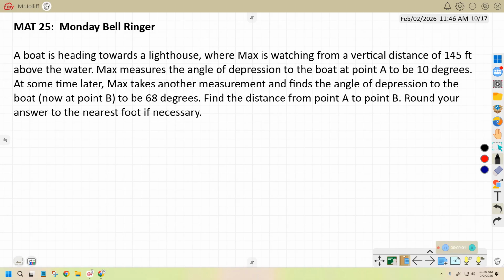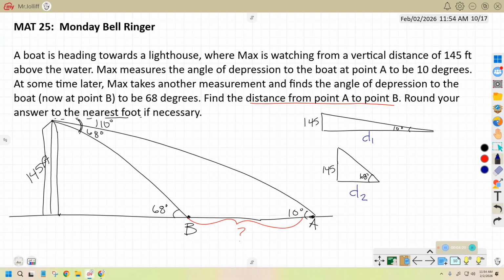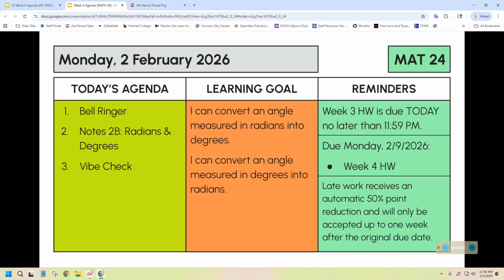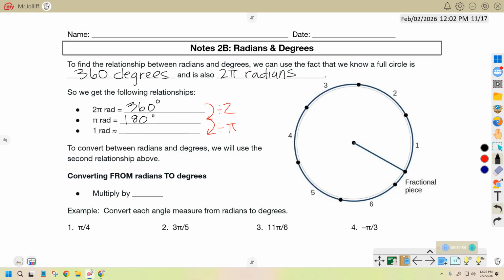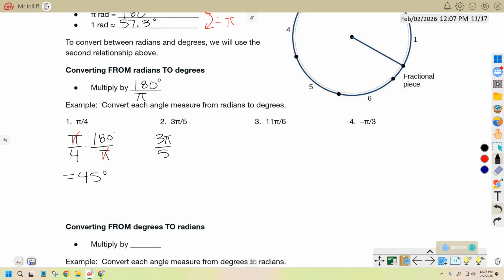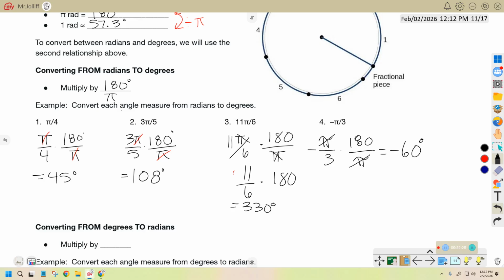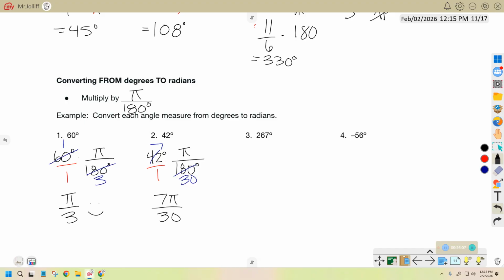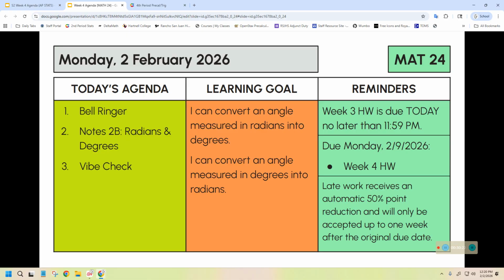Notes 2B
Notes 2B: Radians & Degrees
*Converting from radians to degrees
*Converting from degrees to radians